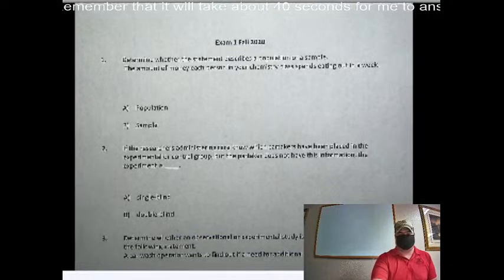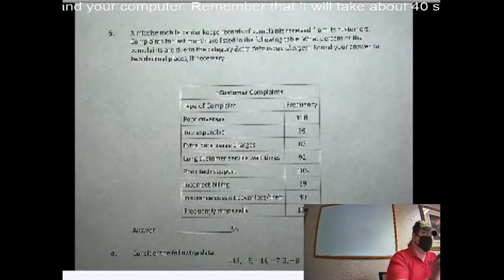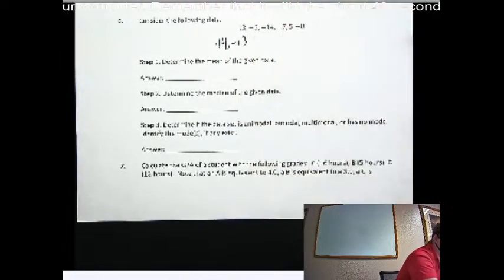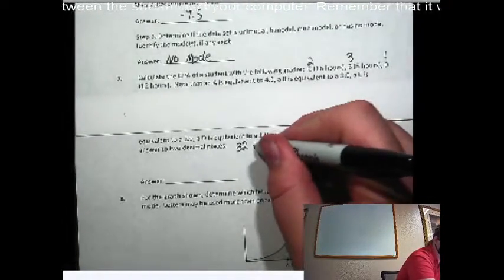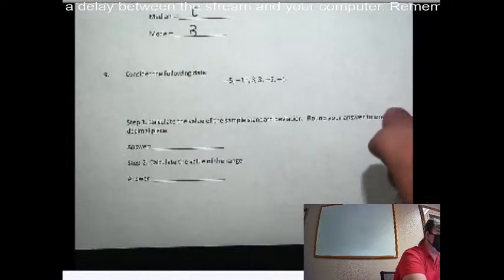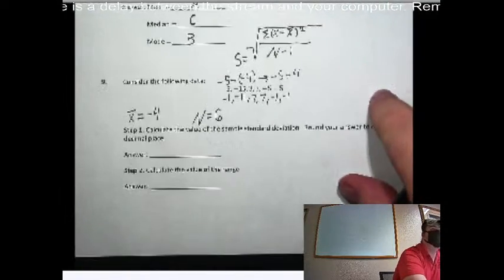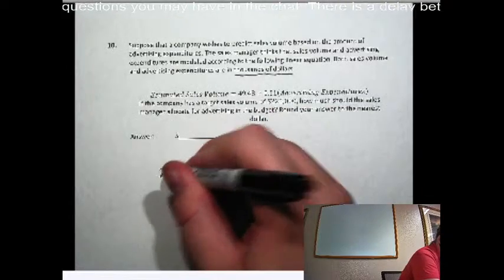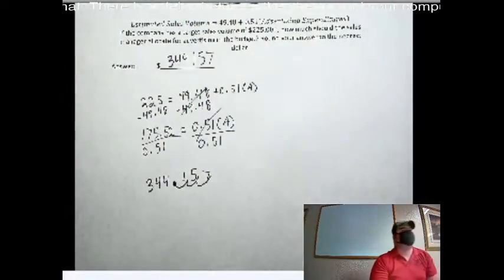Math 0342 Exam 1 Review